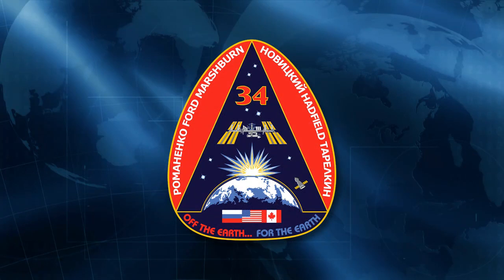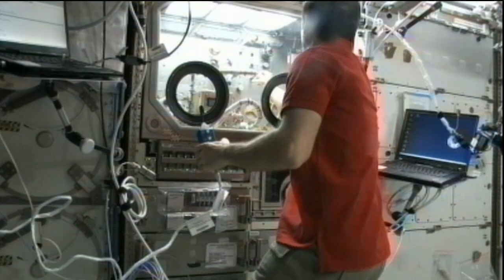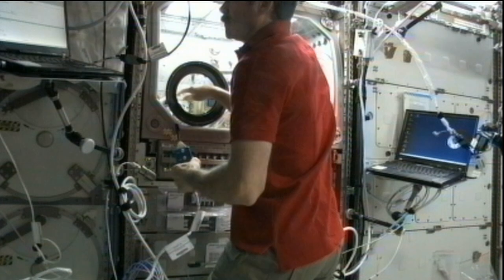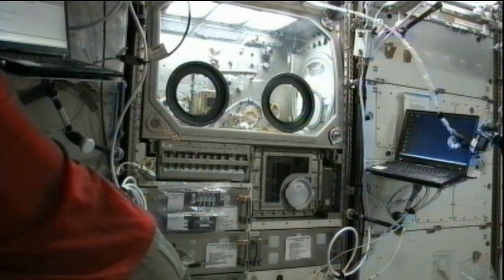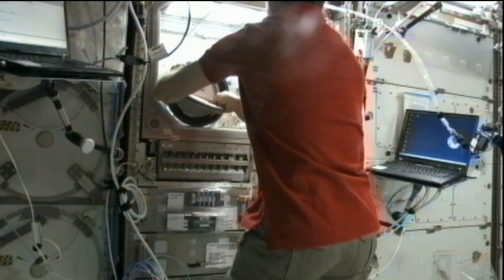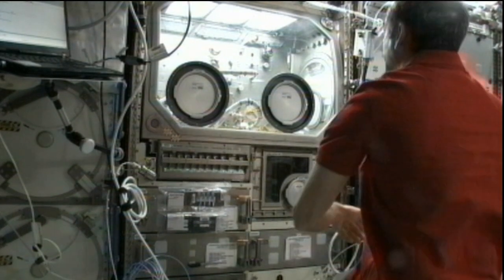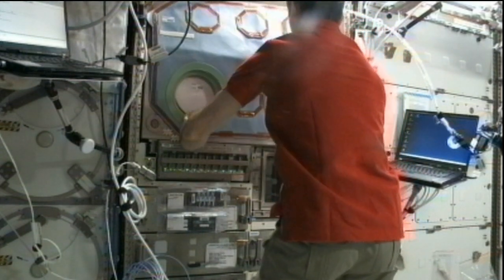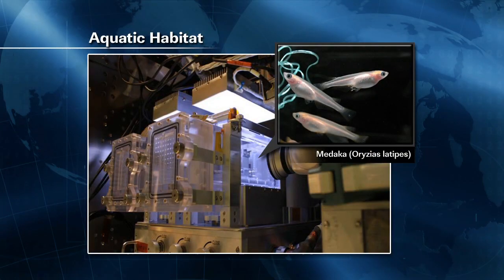ISS Update: Expedition 34 Flight Director Describes Station Science Operations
NASA Public Affairs Officer Josh Byerly interviews Chris Edelen, Expedition 34 Lead Flight Director, at Johnson Space Centerâs Mission Control Center. Edelen has overseen the research and utilization aboard the International Space Station during the Expedition 34 increment.